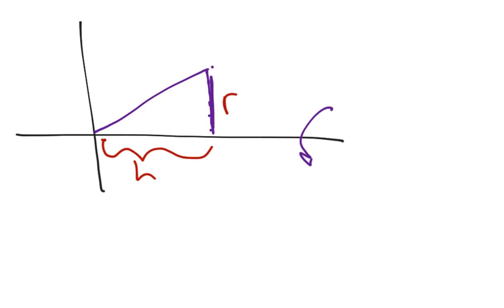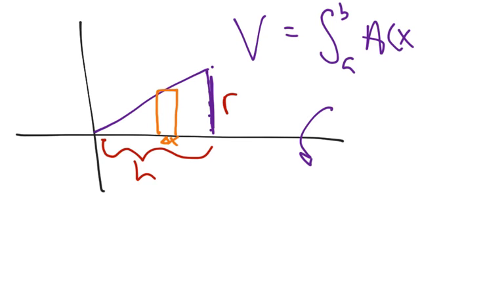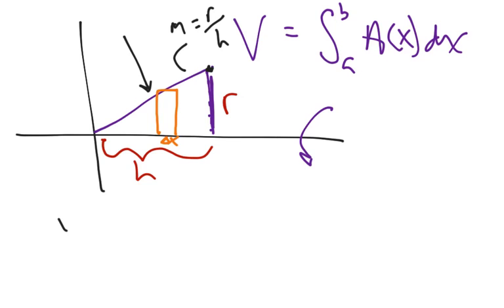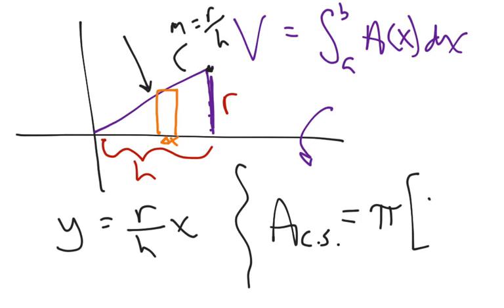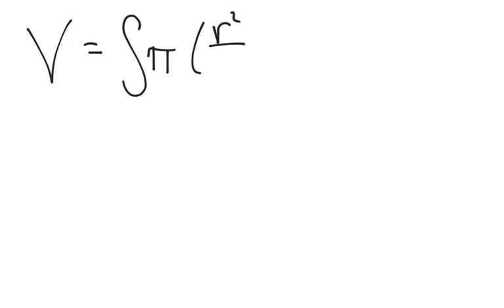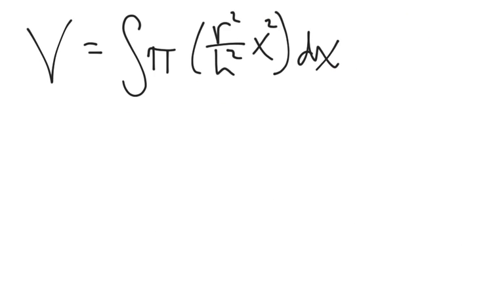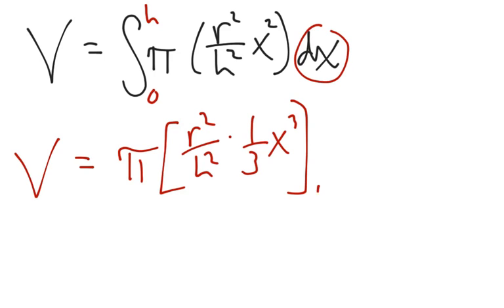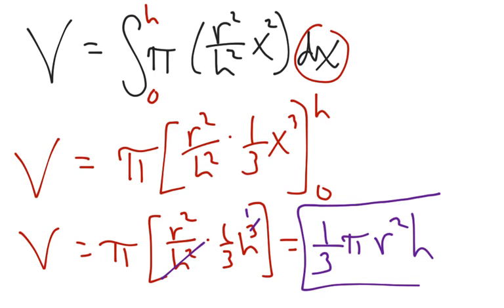Volume of a Cone Using Calculus